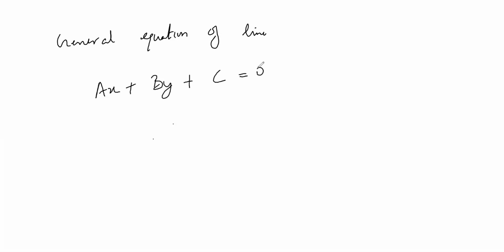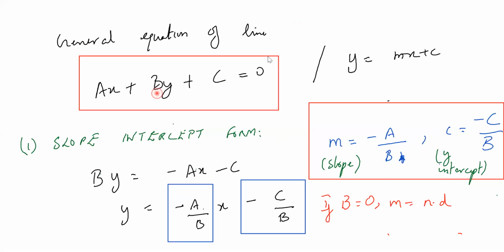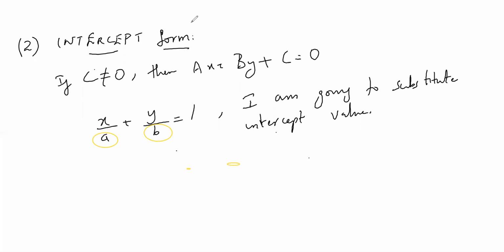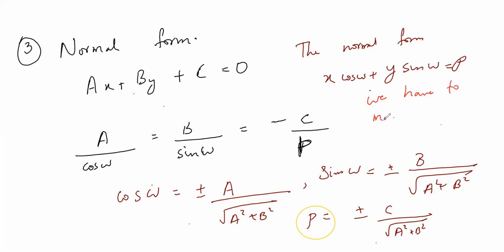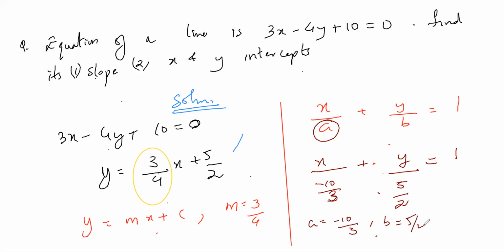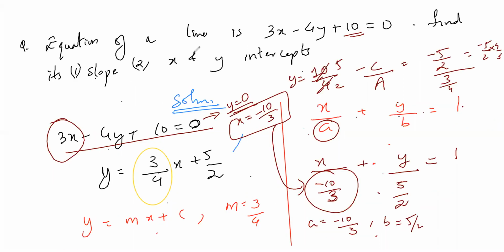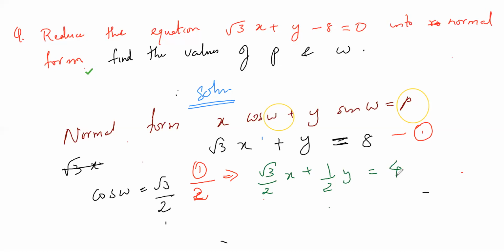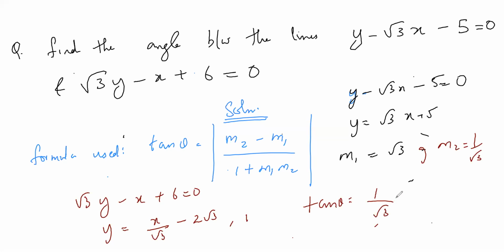S2 Straight Lines | SANJEEV ACADEMY